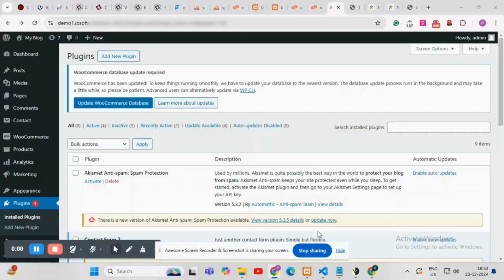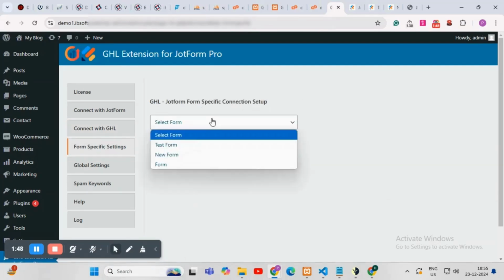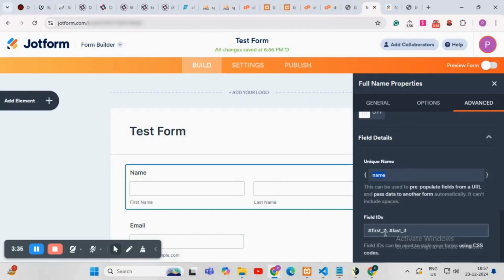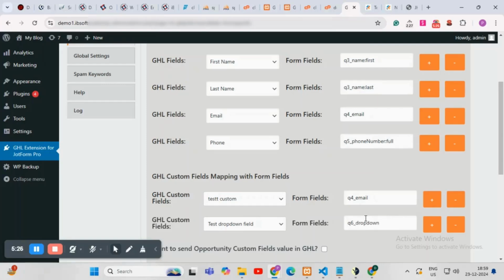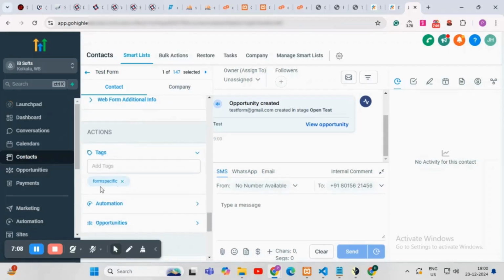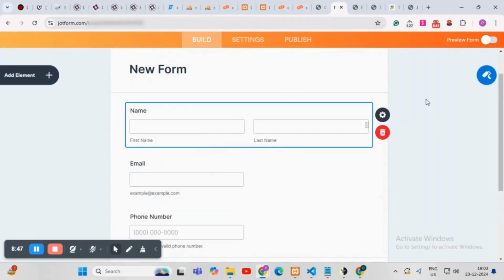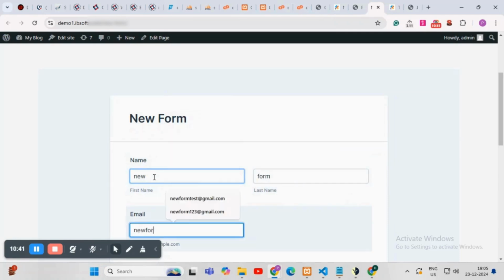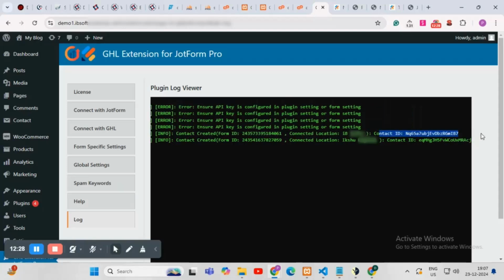GHL Extension For JotForm Pro Plugin Installation And Activation | iBSofts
Maximize the capabilities of Go High Level with our detailed tutorial on integrating it with JotForms! 🚀 Discover how to elevate your workflows effortlessly.

Form Specific Features

1. Map GHL Fields with the JotForm Fields.
2. Map the Contact Custom Field with the JotForm Field.
3. Map Opportunity Custom Field with the JotForm Field.
4. Set the Pipeline and Pipeline Stages where the Opportunity Custom Field value will be saved.
5. Send Form Specific Tags separately or merge custom field values as tags.

Global Settings

1. Spam Keywords.
2. Global Tags.
3. Send global tags with form-specific tags.
4. Send valid contact emails to GHL.
5. Globally connect any GHL Subaccount as per your choice.